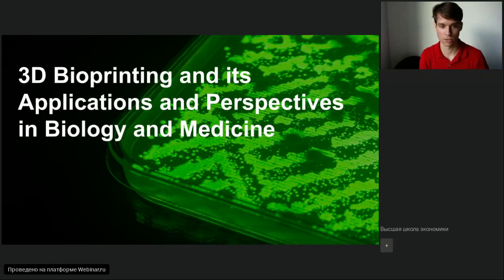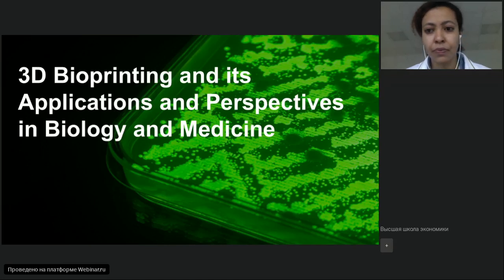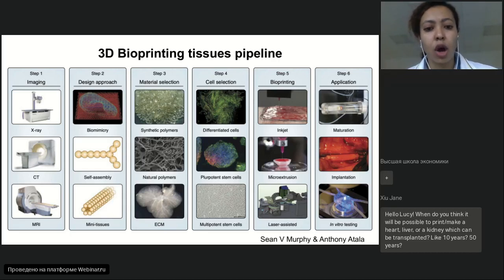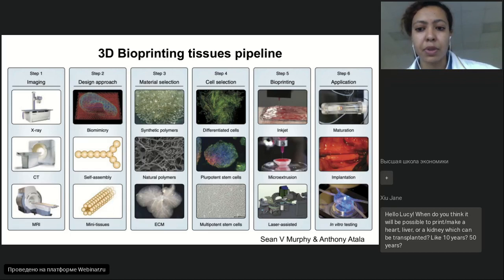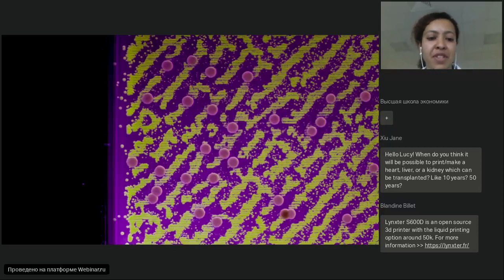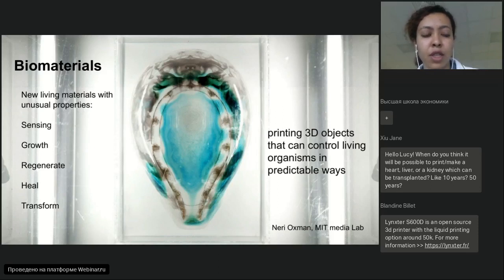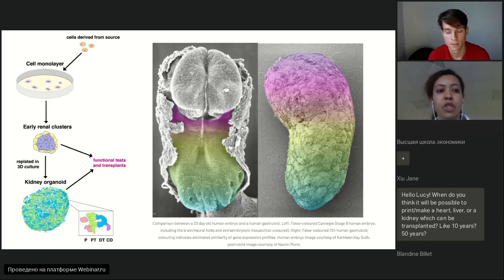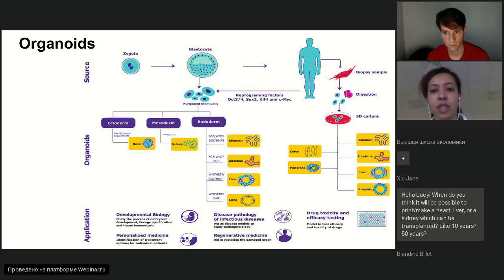Bioprinting and its Applications and Perspectives in Biology and Medicine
I will cover attempts of tissues and organs fabrication by using various 3D printing techniques. We will discuss the current achievements and challenges in the field.

​Lucy Ojomoko, molecular biologist (Russia)
Graduate of the Biological Faculty of Moscow State University. Have run scientific research at the Institute of Bioorganic Chemistry of Russian Academy of Science, and at Ruhr University Bochum (Germany) in the field of neurobiology and gene therapy. The author of a number of scientific publications.